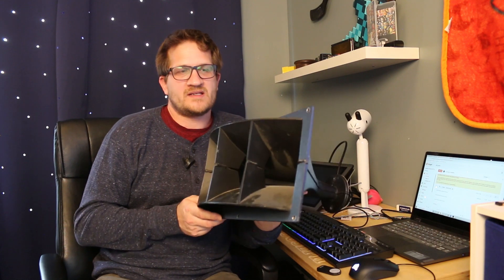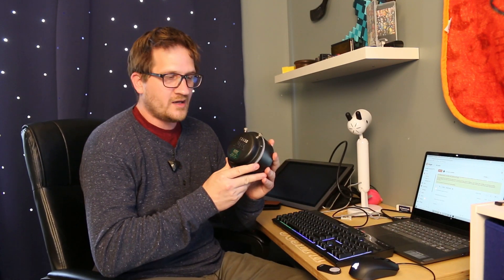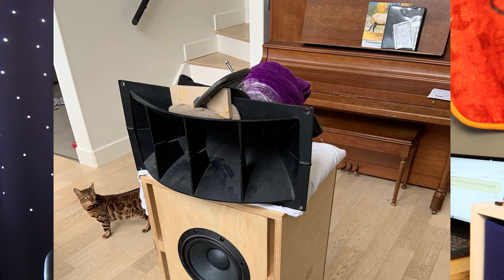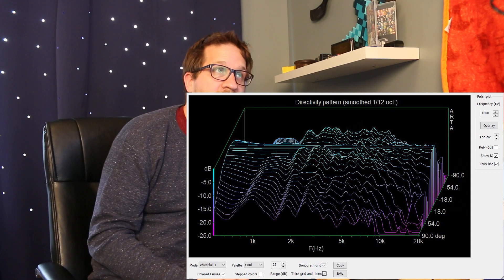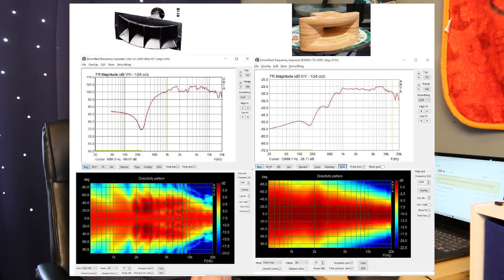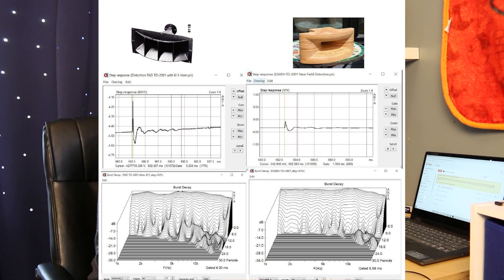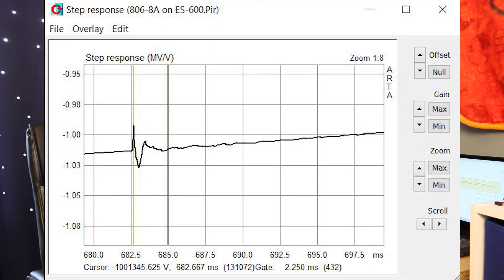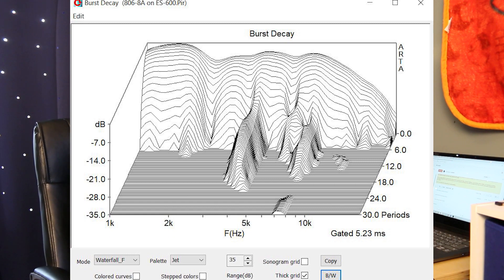Classic Altec Horn versus Modern ES-600 Biradial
I compare the classic Altec 811B horn against the ES-600 Biradial with a full set of acoustical measurements for both.  I also test the Altec 804-8A compression driver.

Further Reading...
Altec 811B with TAD TD-2001

Troy Joseph Crowe is a small business located in Canada.  He offers custom audio products such as wood horns and speaker cabinet design.  He provides services to either individuals, small businesses, or start-ups.  All of His designs are available for personal use in the form of 3D CAD files or CNC G-Code.  If using for commercial use then licensing may be required for certain technologies.  Joseph Crowe has a background in Mechanical Engineering Technology with extensive experience in both the Audio Industry and the Automotive Industry.  All design work is done using SolidWorks 3D CAD modeling software.  His focus is on audiophile two-channel music systems for the most accurate sound reproduction.  Joseph Crowe follows a very methodical design process. Using acoustical and electrical measurement, along with various computer simulations, he can achieve designs that meet or exceed the original performance